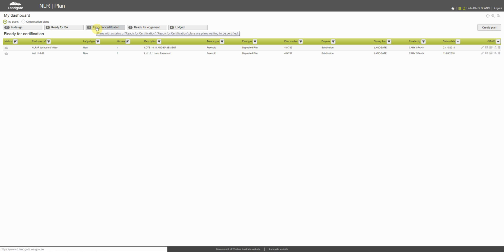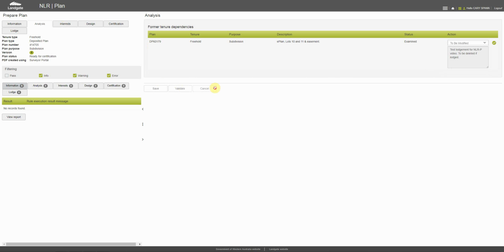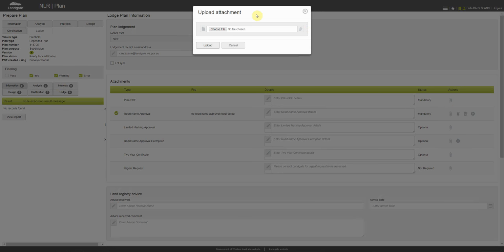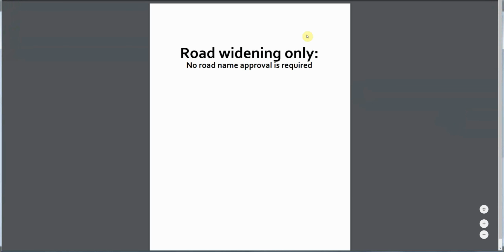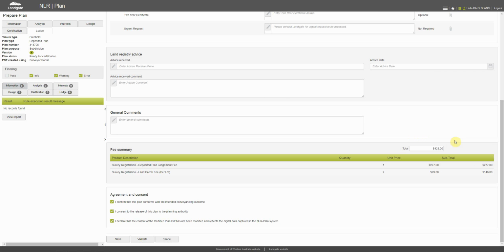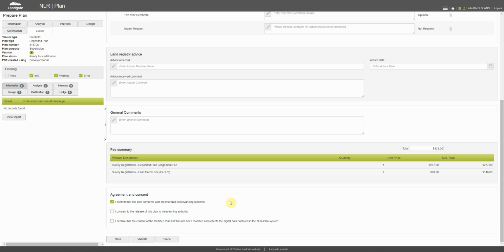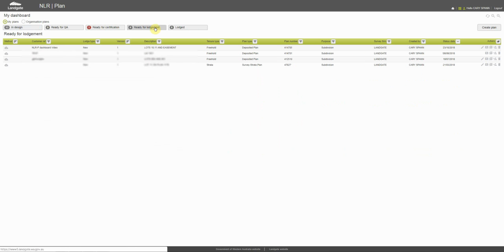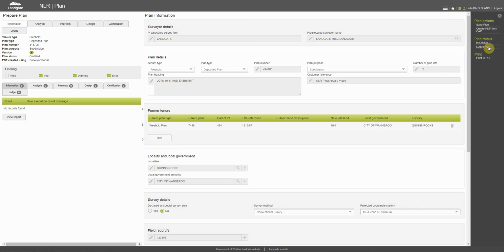Progressing portal plan to lodgement